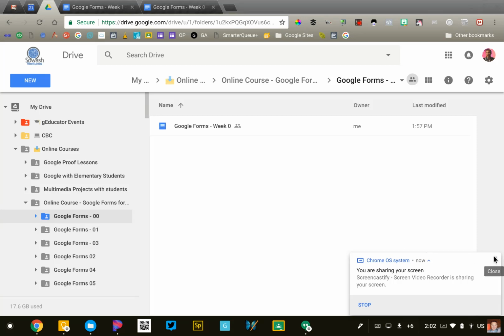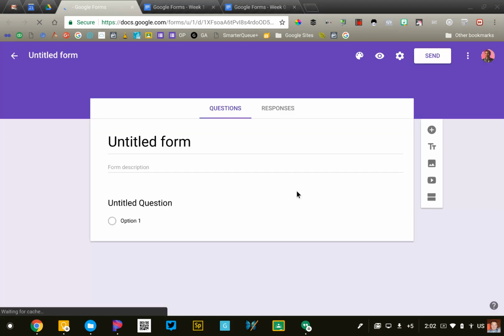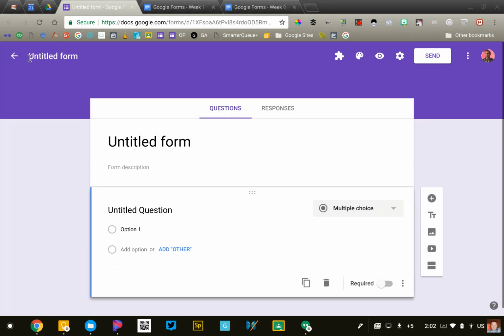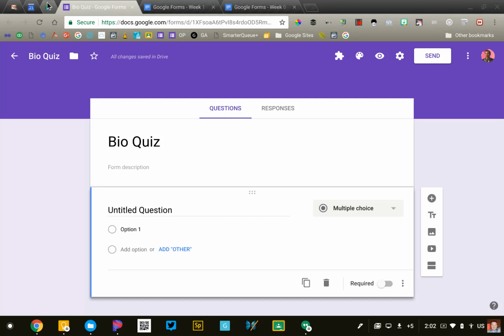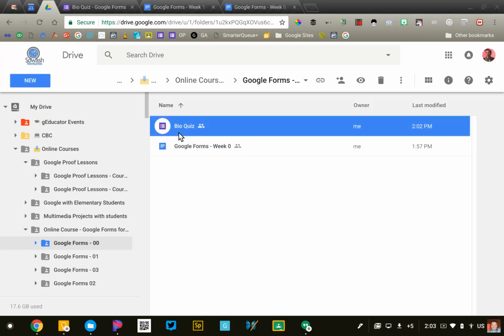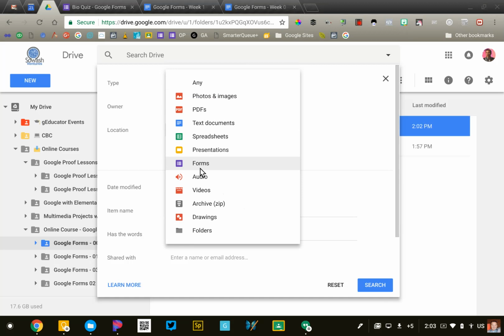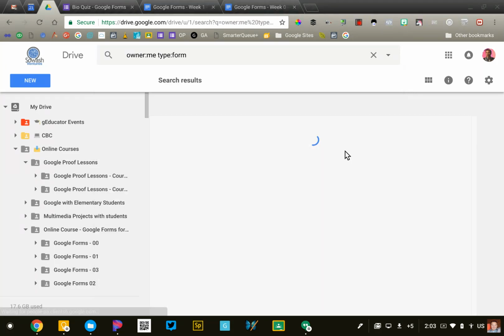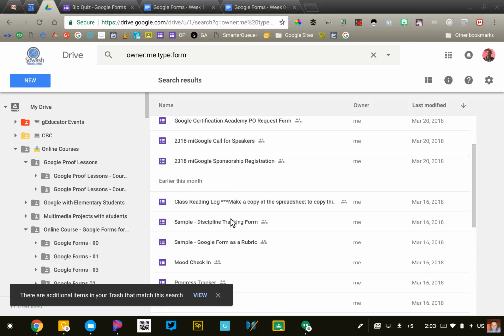Google Forms for Educators - Creating and Organizing a Google Form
**Note: this video is a small part of "Google Forms for Educators", a 5 week online course that will help you master Google Forms! to learn more!**

In this video, I will show you how to create and organize a Google Form.

Google Forms are created from within Google Drive. Once you have created your form you can organize it into folders and share it like you would with Google Docs or Presentations.